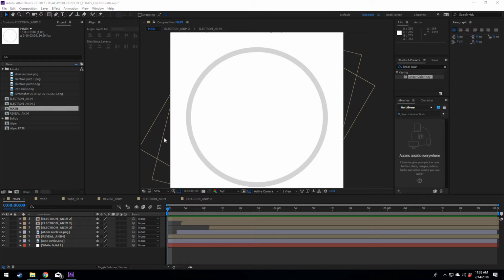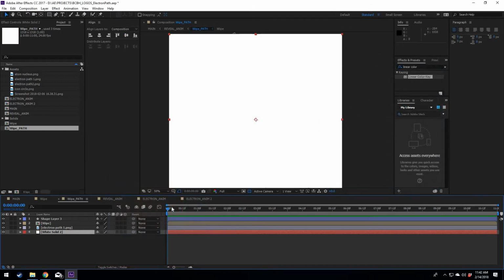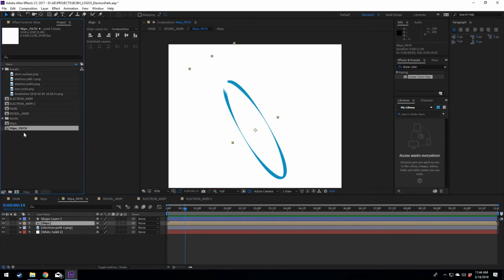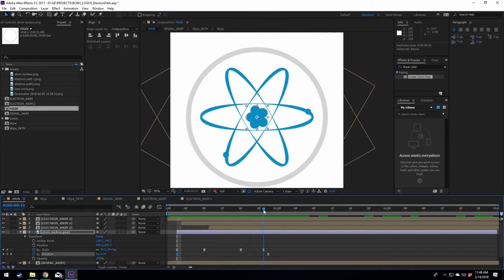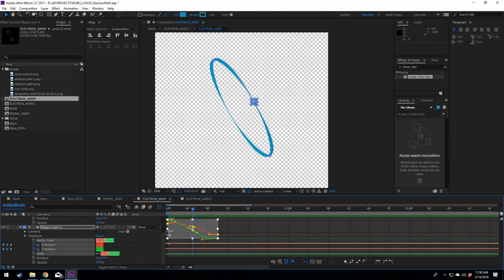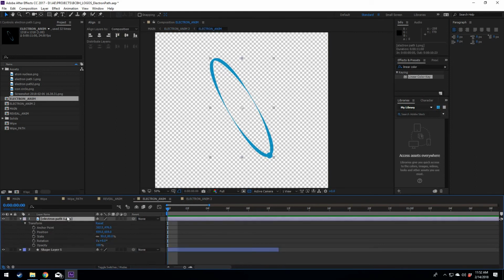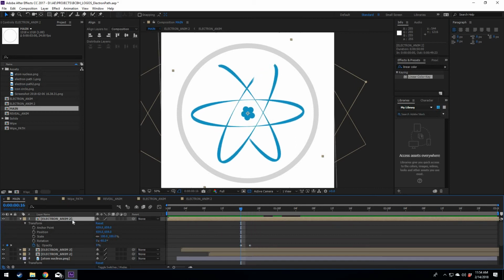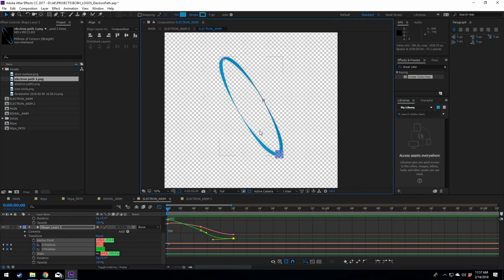After Effects 2D Atom Animation Tutorial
After Effects 2D animation tutorial. Here I will show how to create a 2D atom animation in After Effects that I created for a client. This is my first tutorial video, but there are many more coming soon. All questions and critiques are welcome!